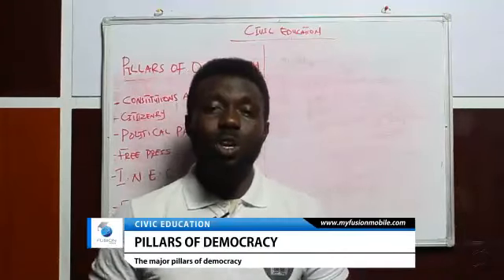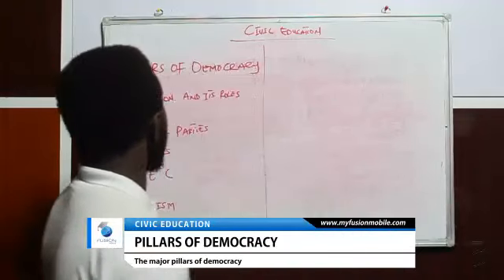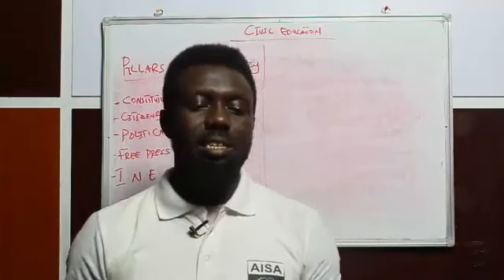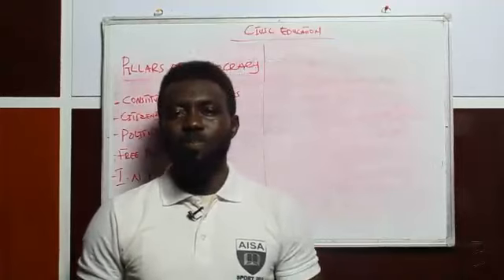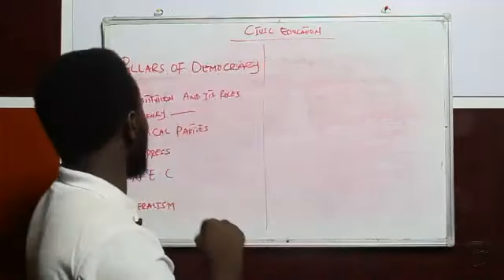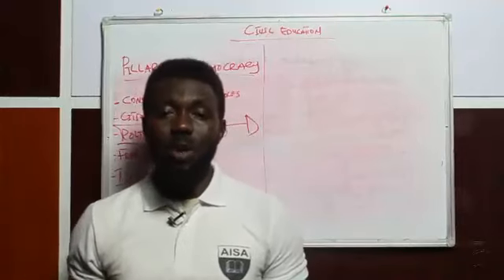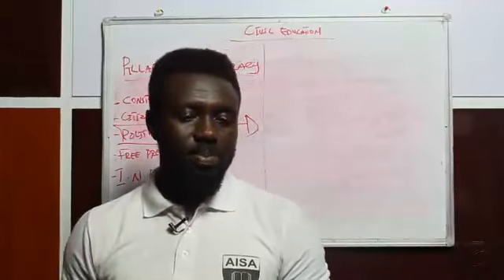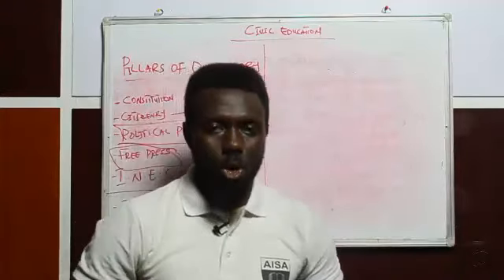The Major Pillars of Democracy (SS 1, JAMB Tutorial, WAEC, NECO, Post-UTME, NABTEB)